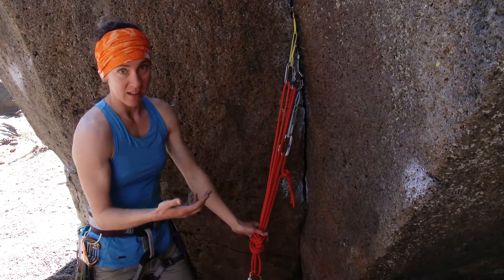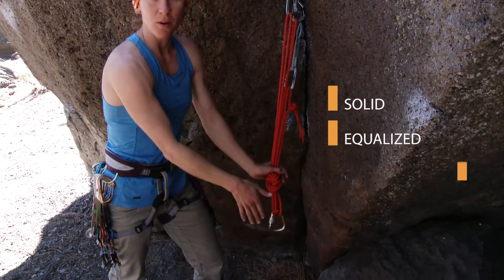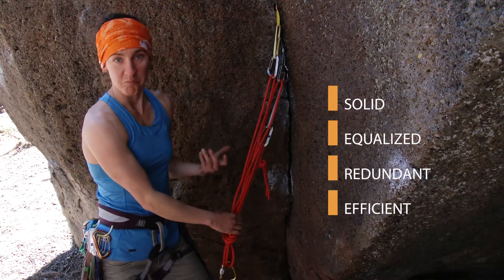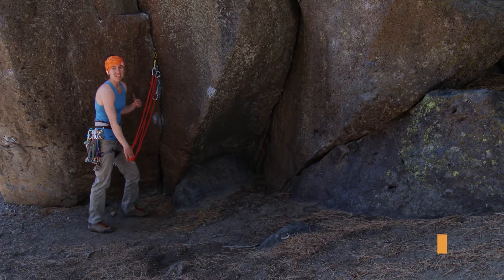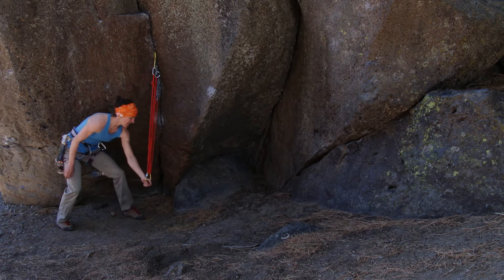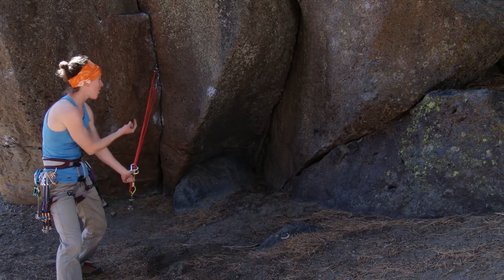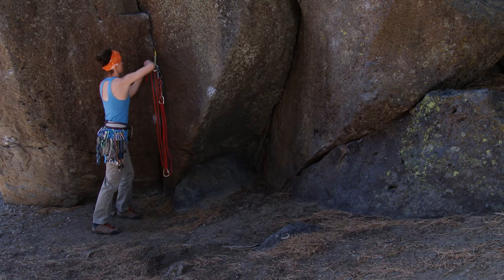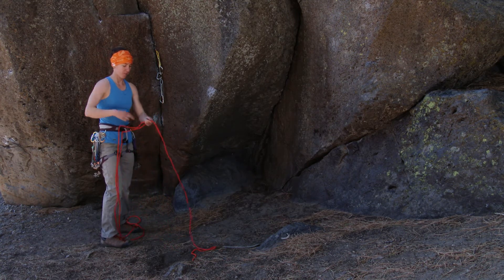Traditional Climbing: 12. Building Traditional Anchors - Part 2 of 2 | Climbing Tech Tips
In this video we continue reviewing the fundamentals of building a traditional anchor system. In our last video, we covered Solid and Equalized, now let’s review the following:

Redundant -

Check each of the pieces in the anchor to determine whether a failure in one point can cause the entire anchor system to fail. A good anchor should have built-in “back ups” that ensure no single point failure results in the entire anchor failing.

Efficient -

Efficiency is especially important in multi-pitch trad climbing where you need to get up a long route before nightfall.

No Extension -

Ensure that if one of the pieces were to fail, the master point would not extend and shock load the anchor. A shock load creates tremendous forces and we want to avoid this type of load in any situation.

Important Note - Be sure to tie a figure eight or overhand knot to create the equalized master point. Not doing so could result in a failing of either the No Extension and/or the Redundant tests. See video above for demonstration on how this may occur.

So remember, always check to make sure your anchor is S.E.R.E.N.E!